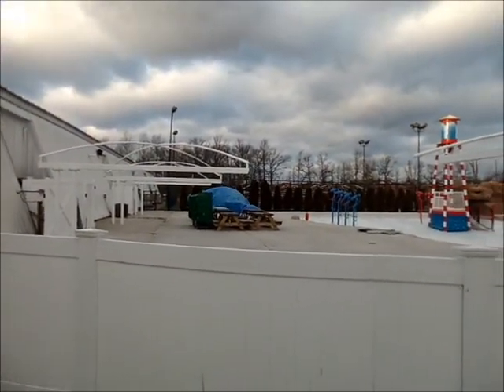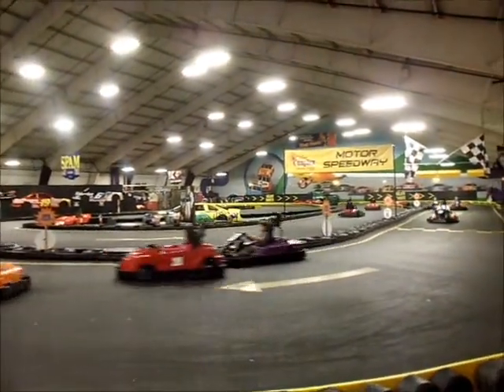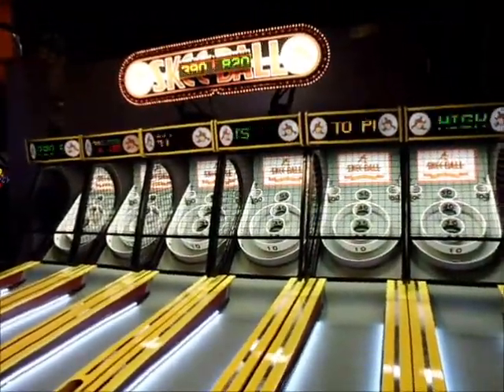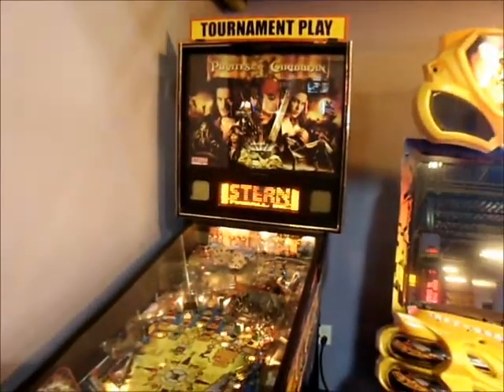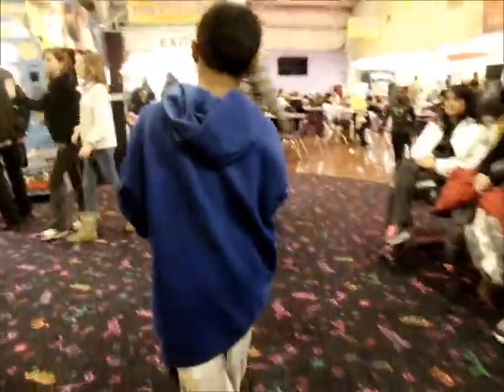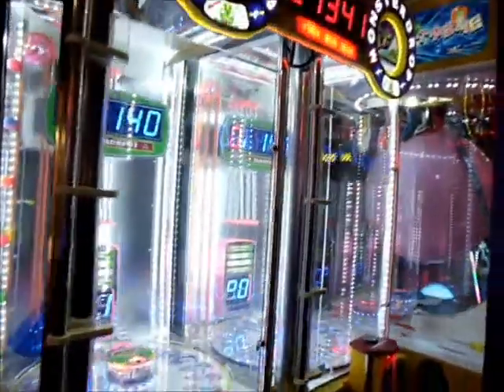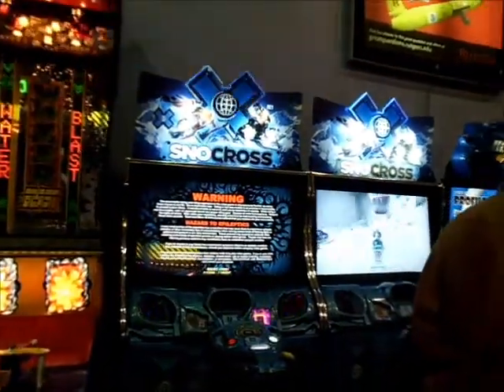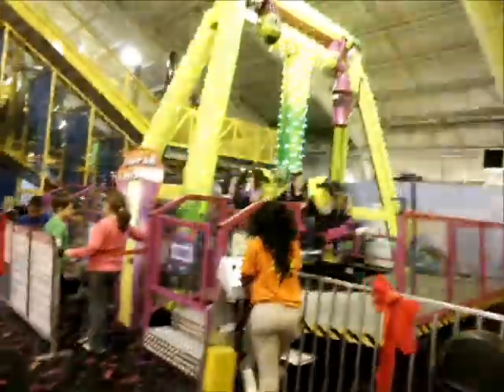Funplex Update: 12/22/2012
This is another update in the Funplex at East Hanover, NJ.  Not much so far, but they added a few games, moved around others, and even added that Splashplex pool area (Which was closed due to the winter season).  But I'm pretty sure that they'll open in the summer.  Other then that, still a great place to go to.  I just hope that they'll add more games in the near future.